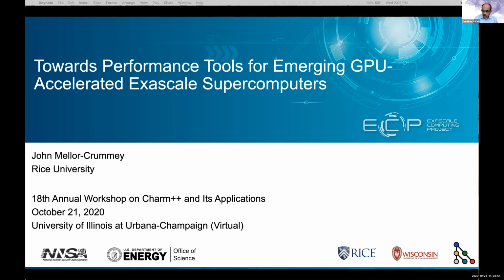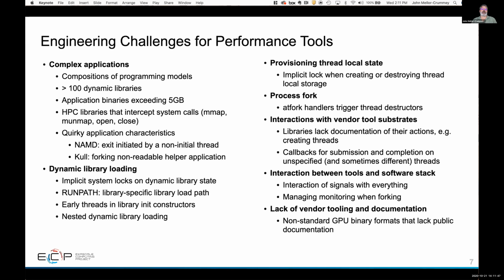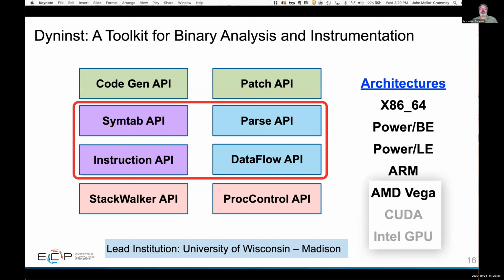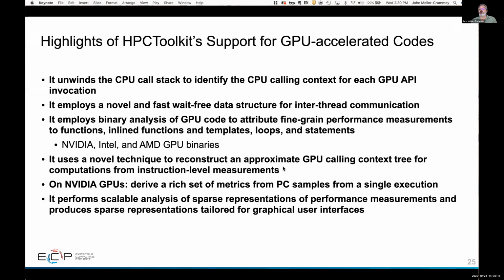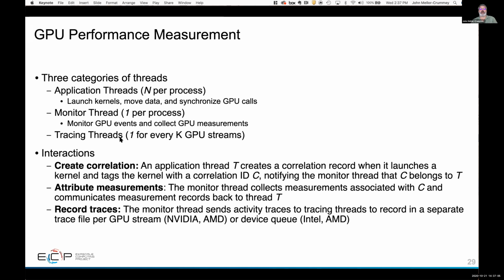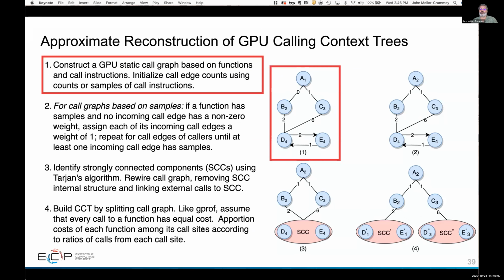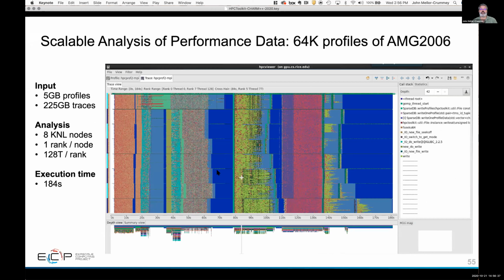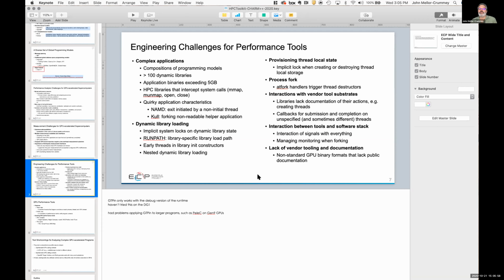[Charm++ Workshop 2020] Towards Performance Tools for Emerging GPU-Accelerated Exascale...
John Mellor-Crummey, Rice University